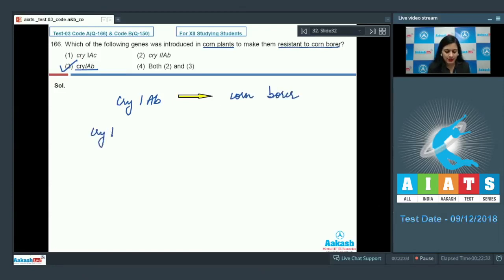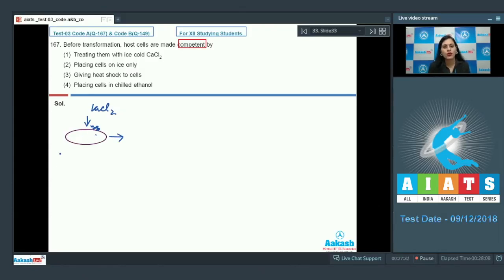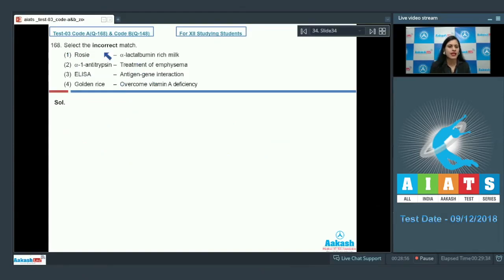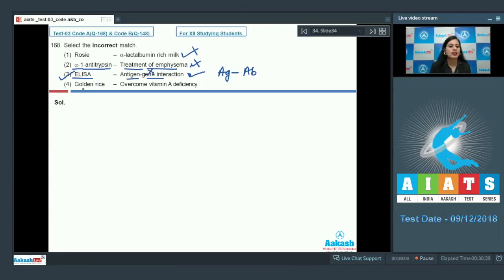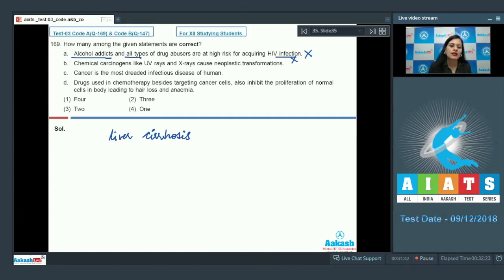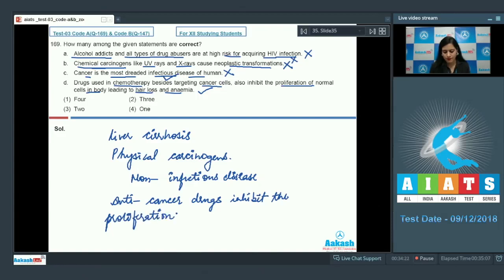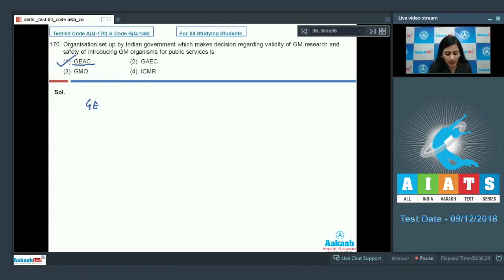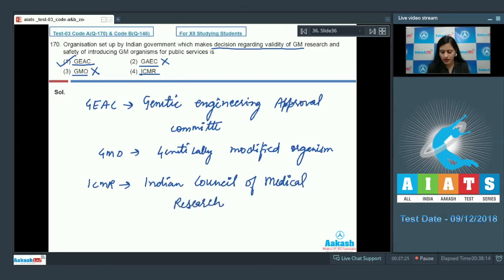AIATS TEST 03 Code A&B For XII Studying Students ZOOLOGY MEDICAL 2019 Q166 to 170